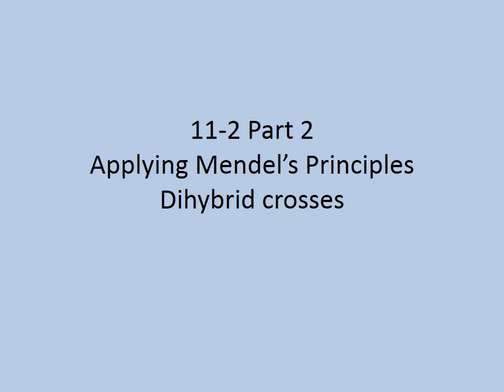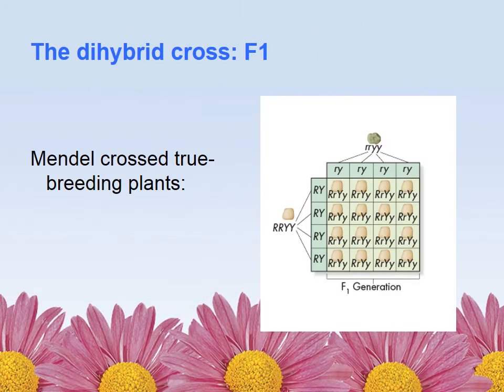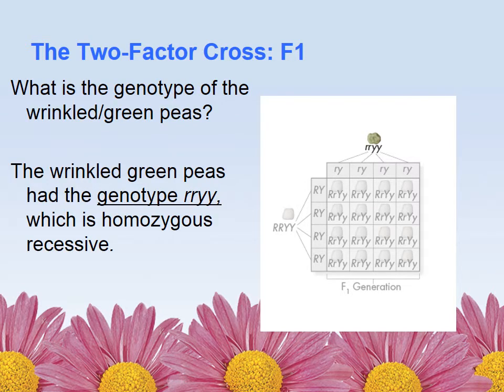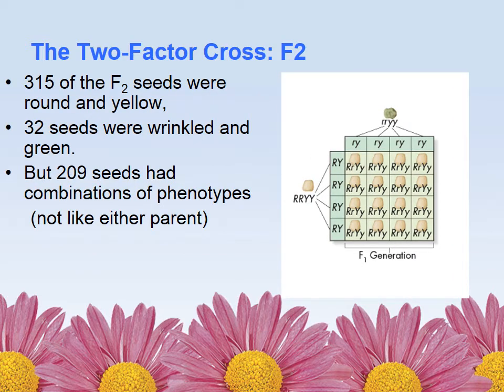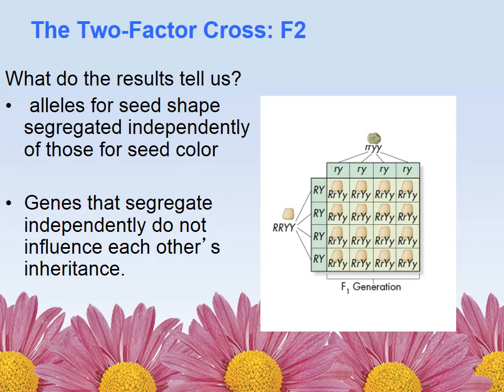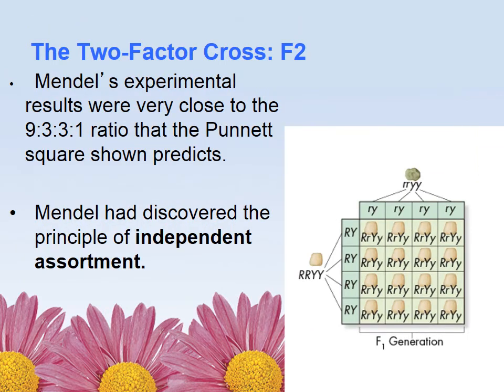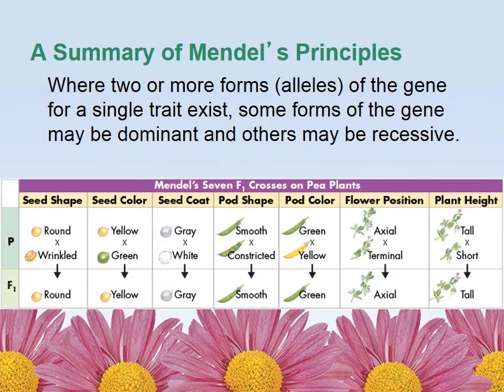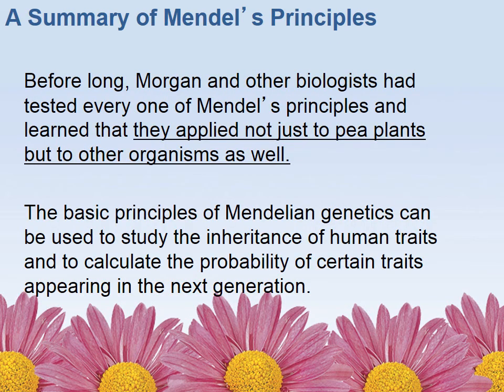Video 1102 Part 2 Dihybrid crosses